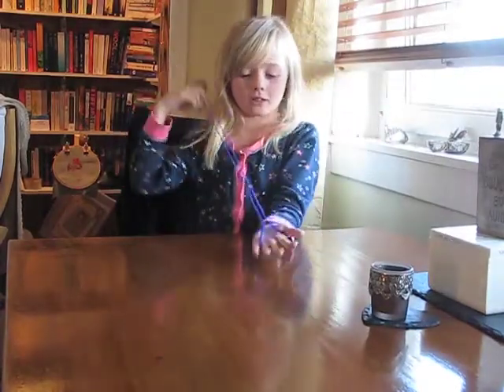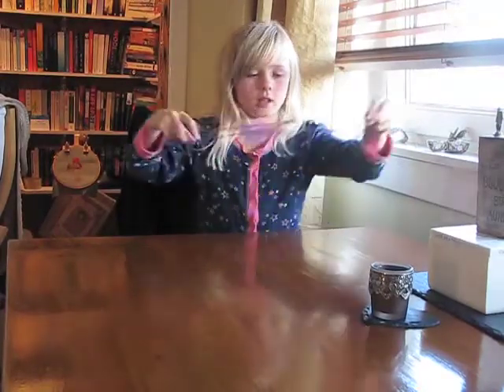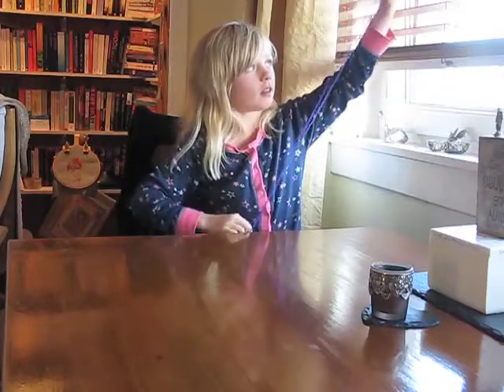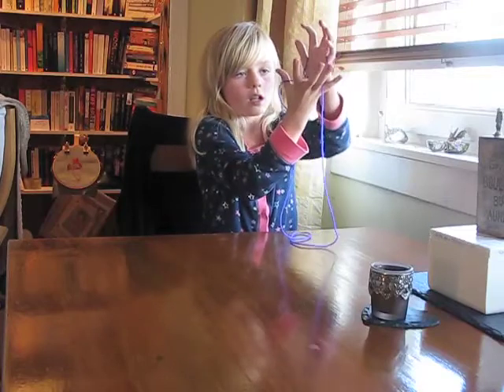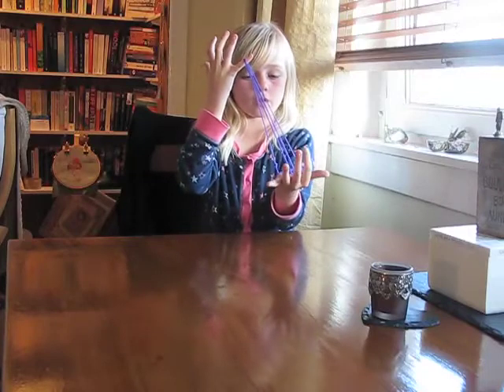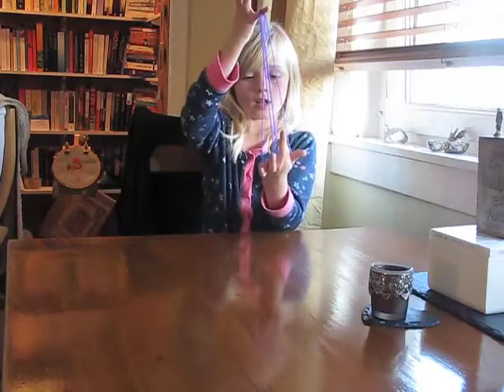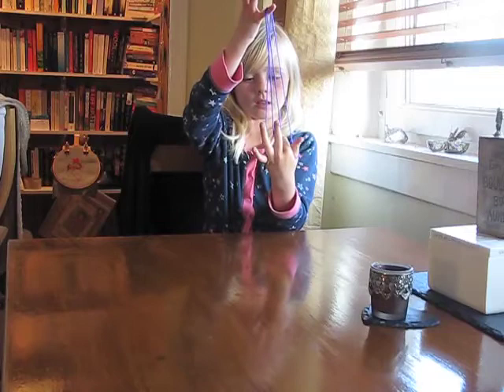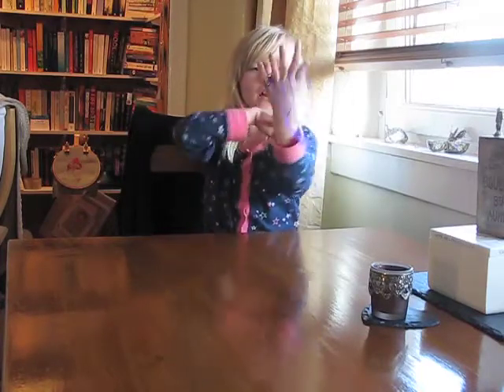Jasmine shows you how to make "Witch's Broom"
A demonstration of a tricky variation on Cat's Cradle.